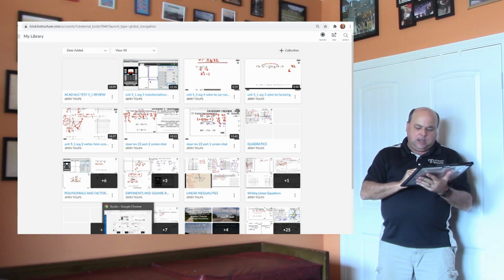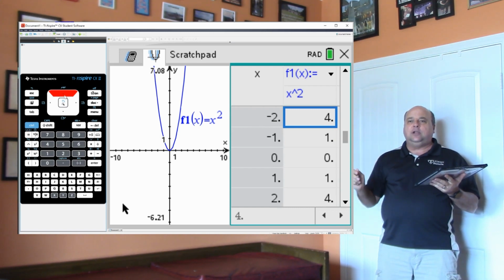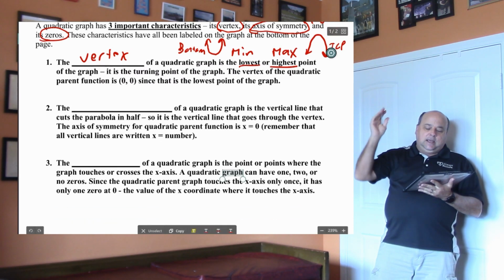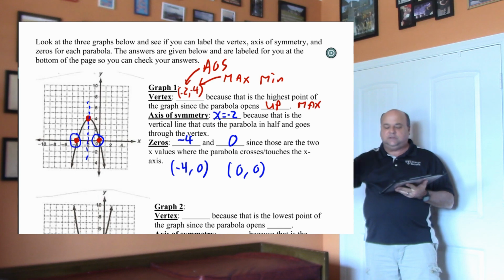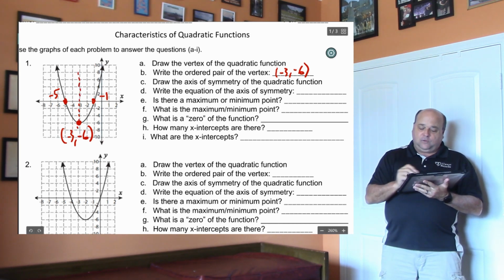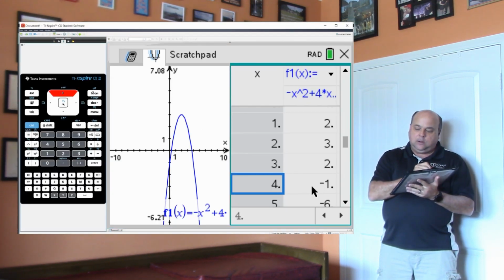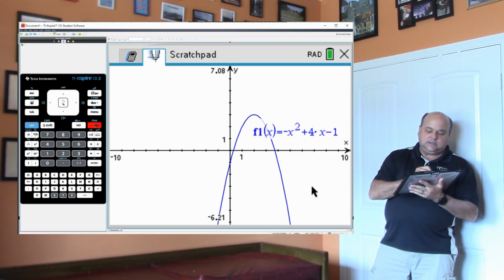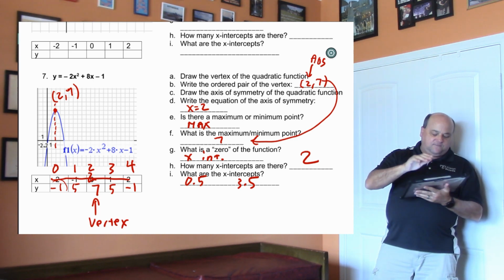ACAD ALG UNIT 5 2 LESS 1 PARABOLAS YOUTUBE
Learn about the key attributes of a parabola